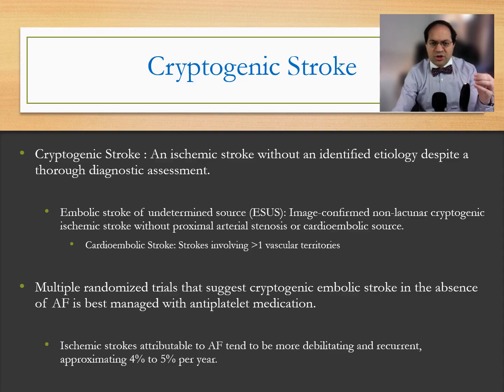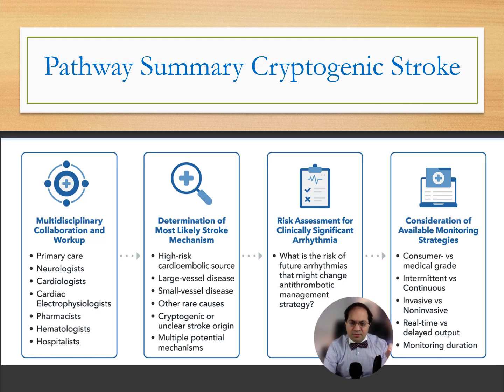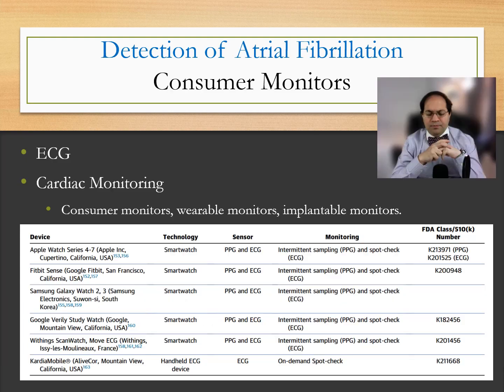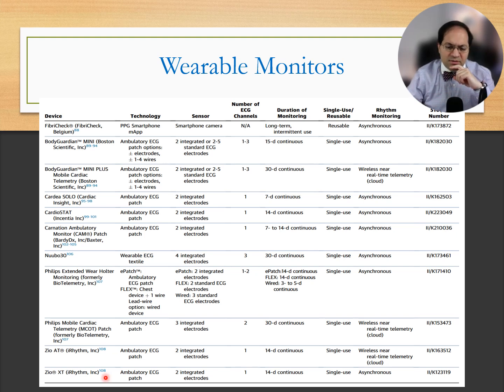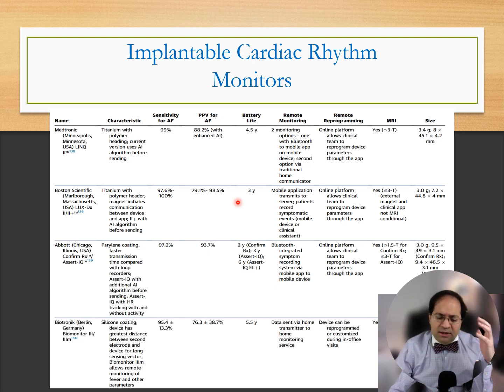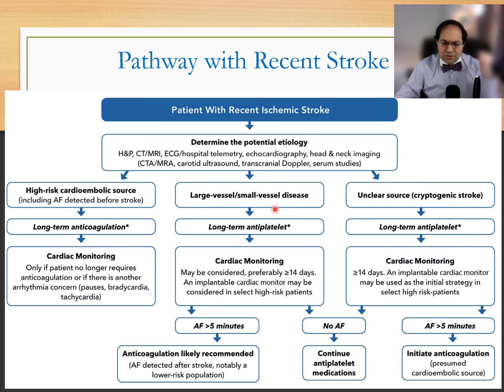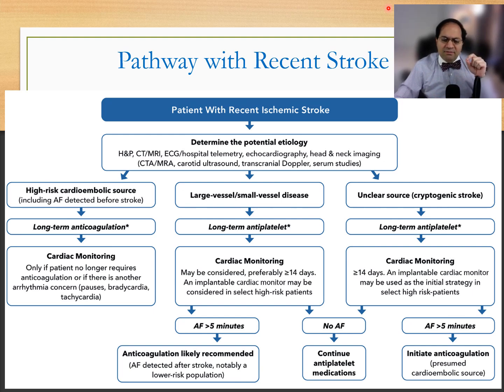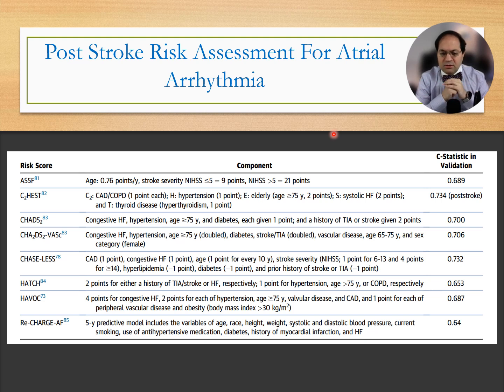Hirad EP review ACC Expert Consensus for Arrhythmia Monitoring After Stroke 2024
Review of The Guideline For Arrhythmia Monitoring After Stroke